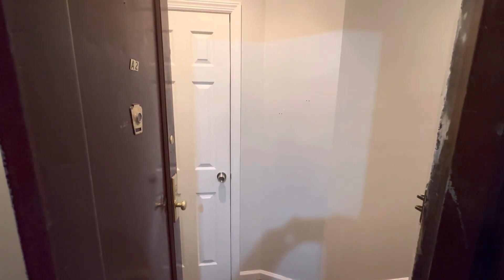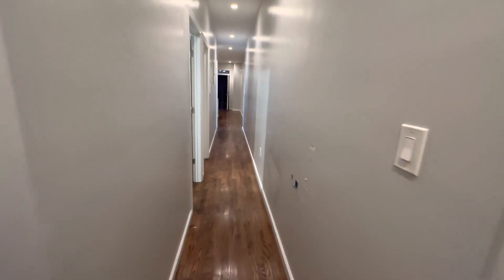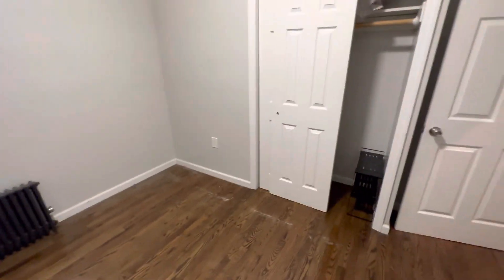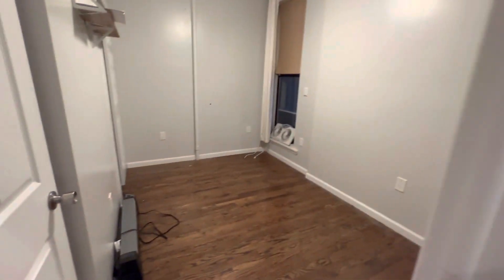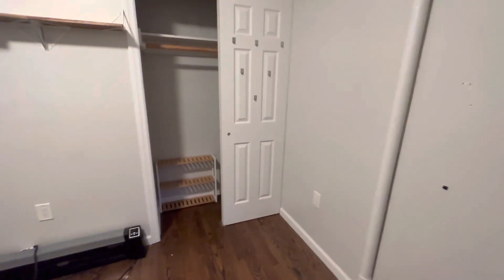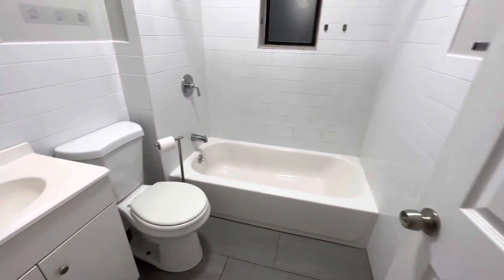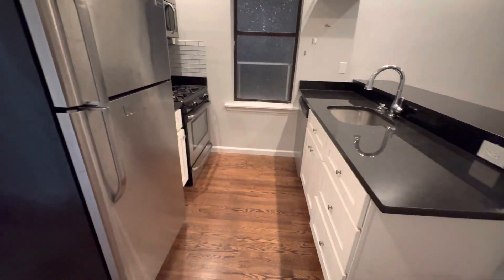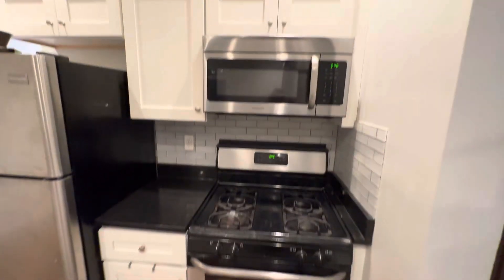617 Flatbush ave A2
2 bedroom 1 bath with private yard.
Prospect Lefferts Gardens.